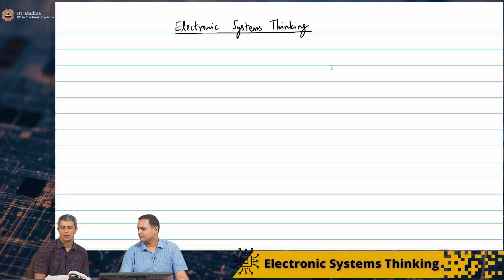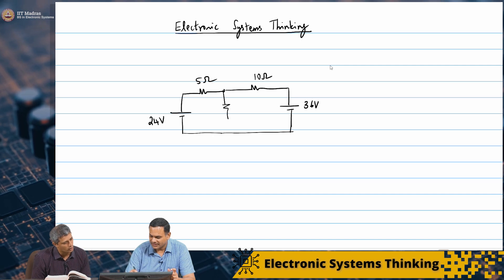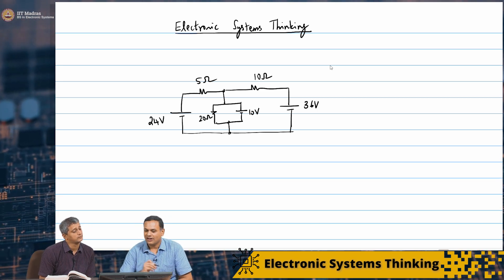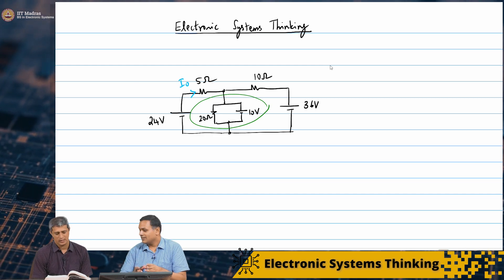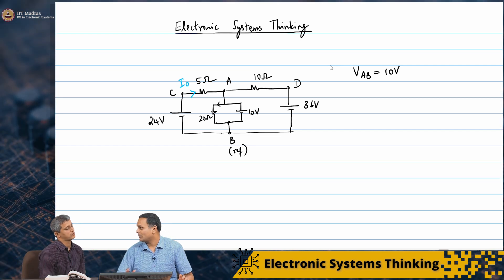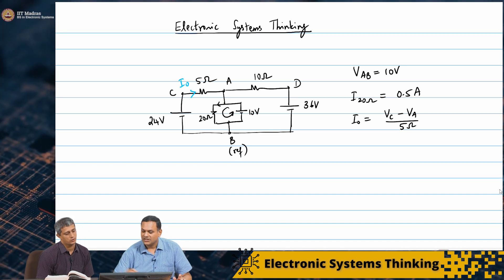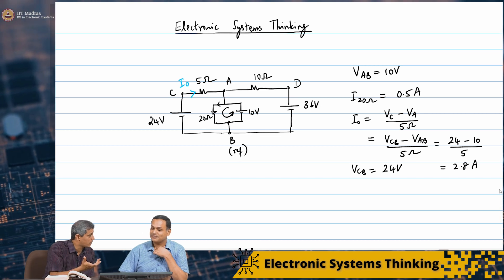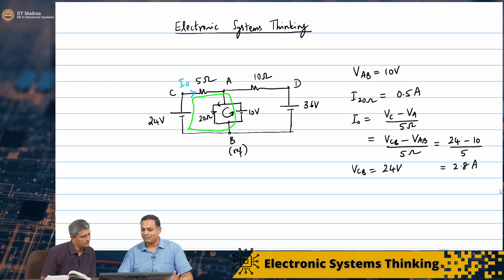W8_L1_Problem Solving - Resistive Analog Mixer